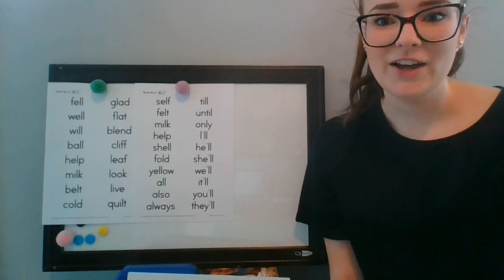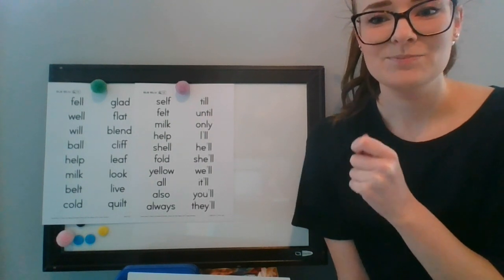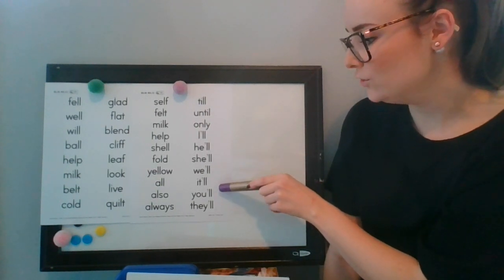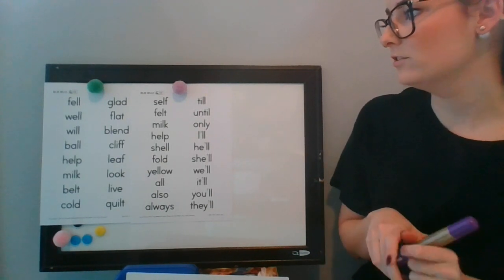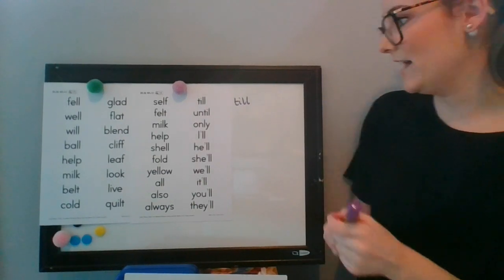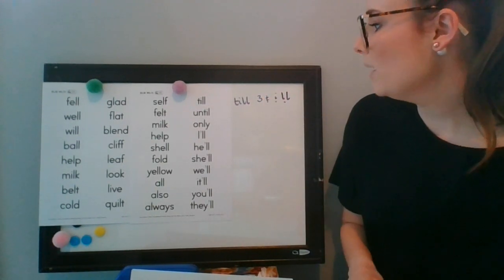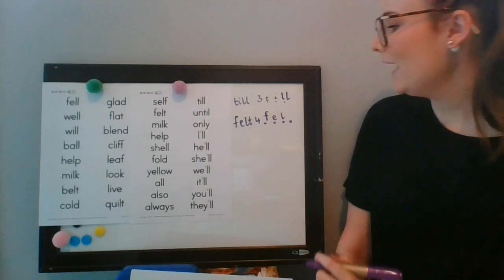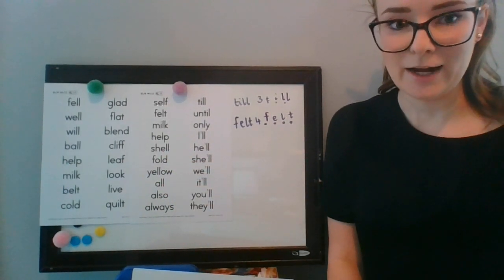Lizards like lollipops l l l